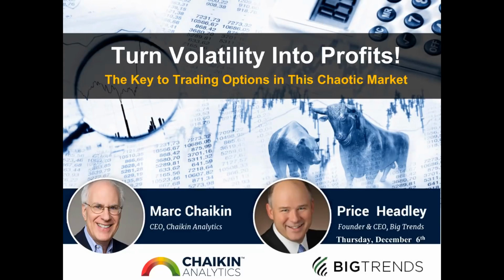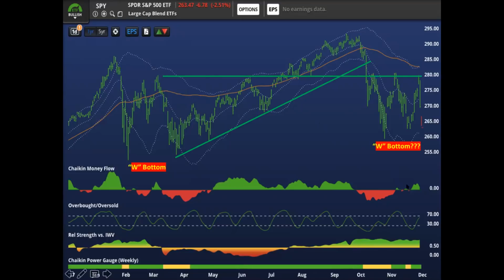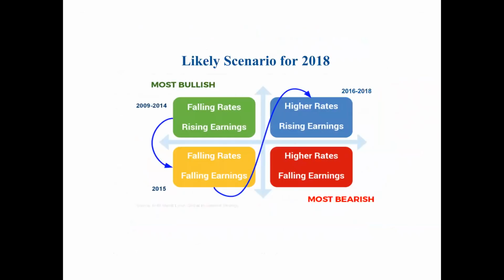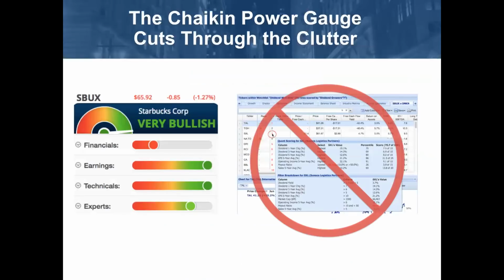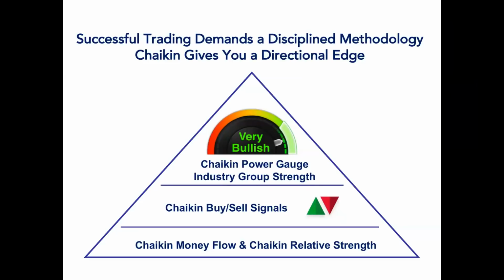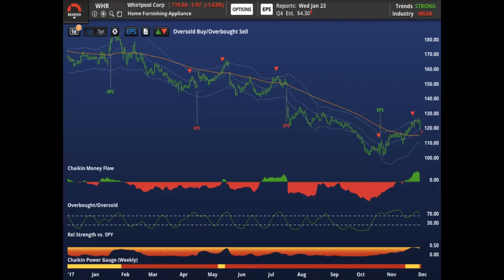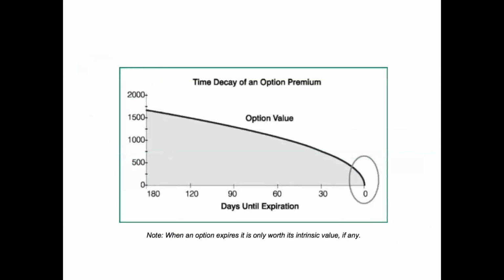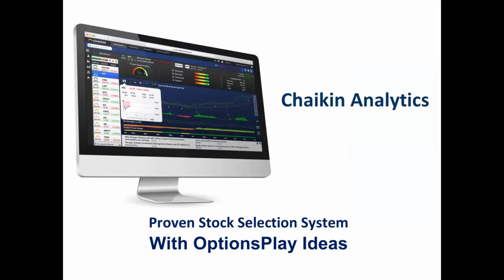Turn Volatility Into Profits The Key to Trading Options in This Chaotic Market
***Get powerful, profitable stock ideas delivered straight to your inbox with our FREE market newsletter, PowerFeed.

When the market gets rocky, investors become fearful. However, this market chaos can be great for options traders who know how to harness it.

Join stock market expert and creator of Chaikin Money Flow Marc Chaikin for a special event where he’ll share the secrets to creating winning options strategies in today’s volatile climate.